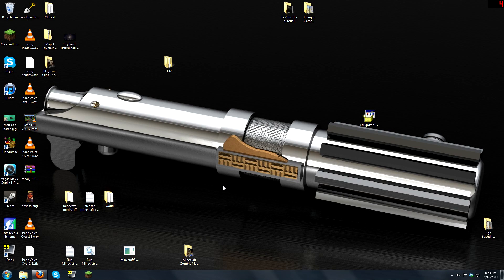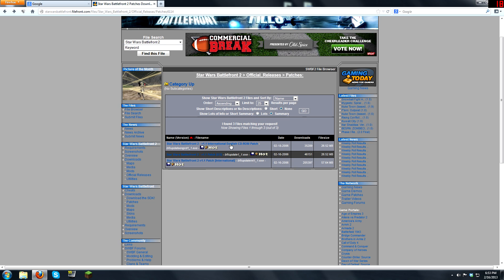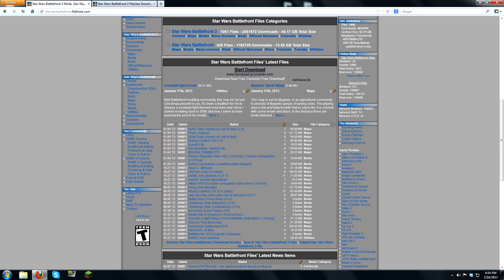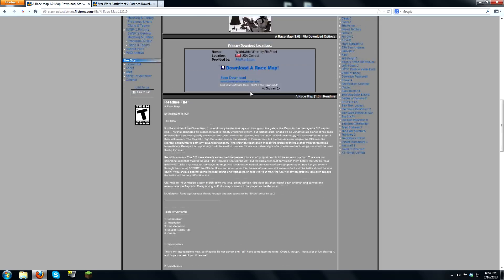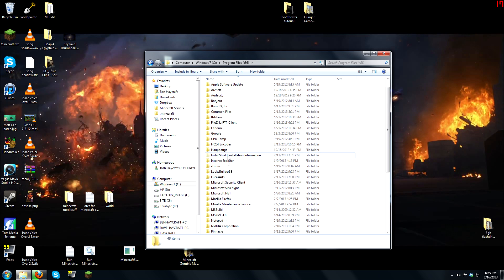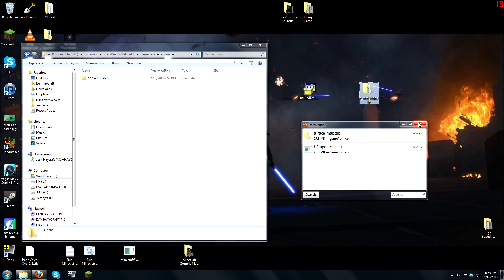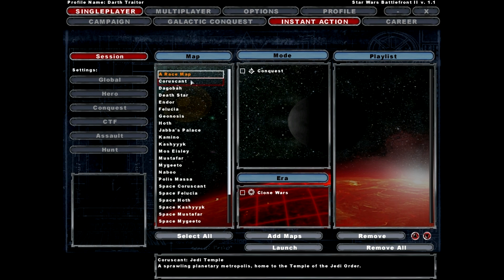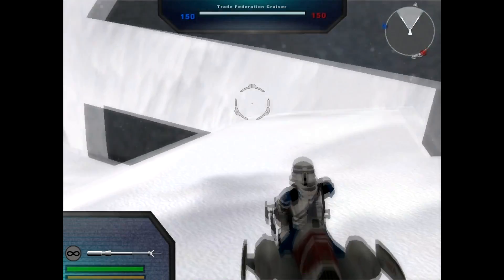How To Install Star Wars Battlefront 2 Mods & Maps on Windows 7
In this video, I show you how to install mods and maps on Star Wars Battlefront 2.